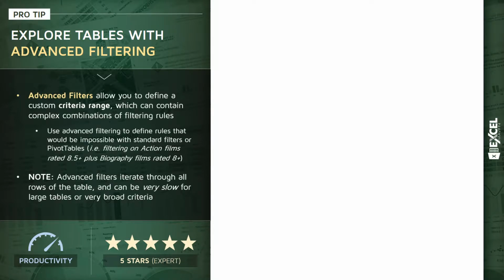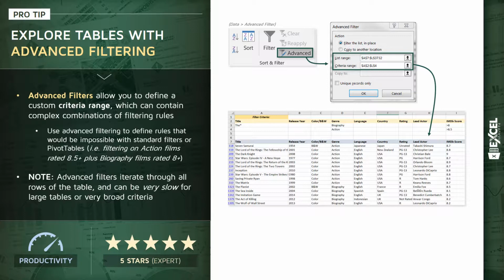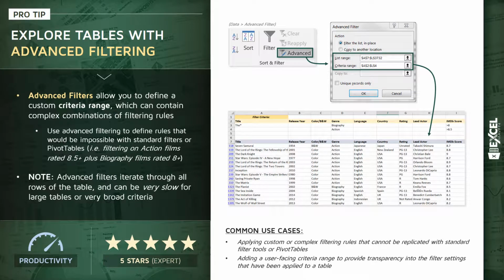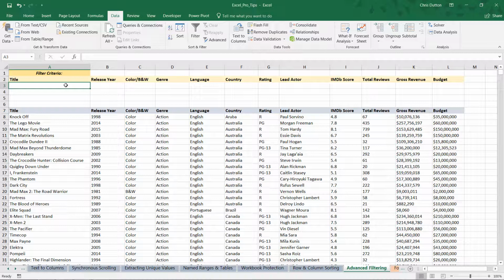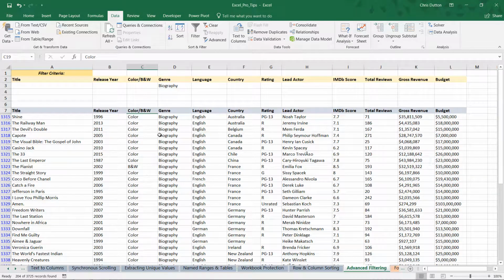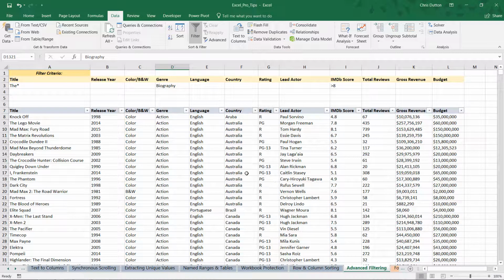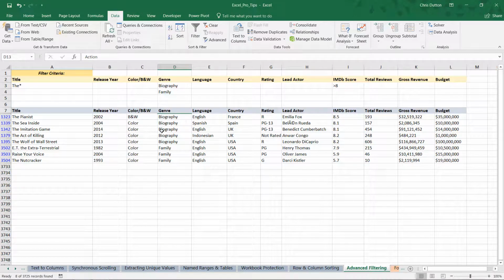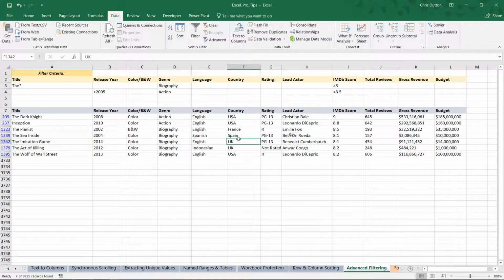EXCEL PRO TIP: Advanced Filter Criteria